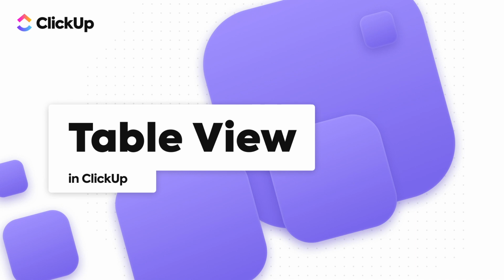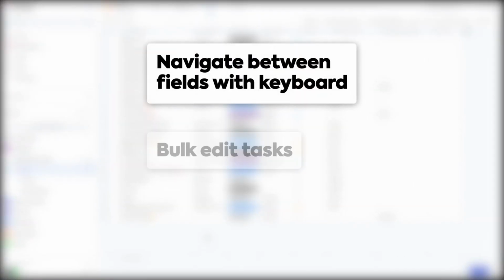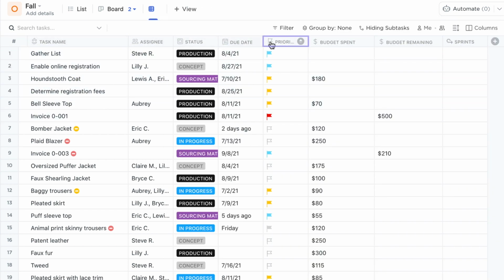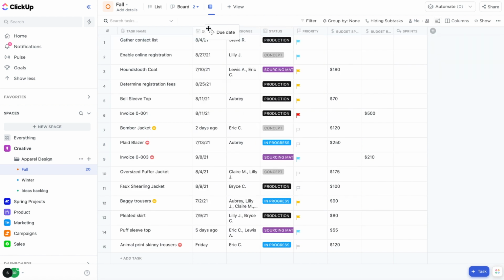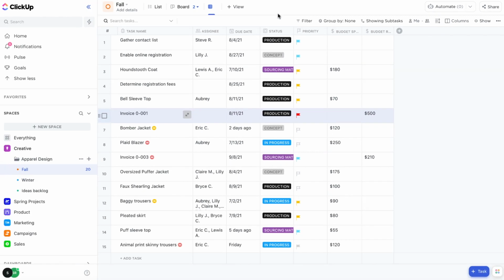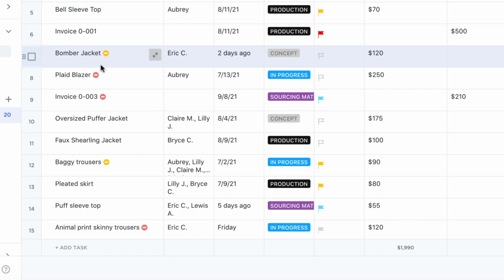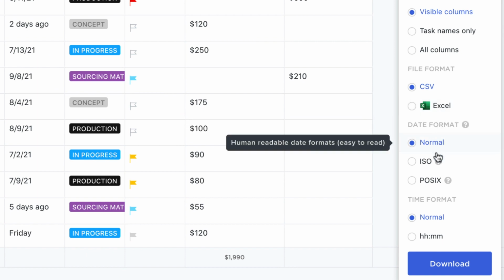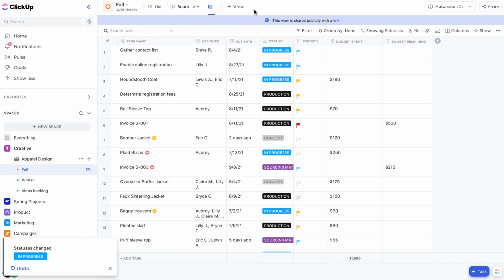ClickUp Table View Tutorial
Struggling with spreadsheets? Not anymore! With Table view in ClickUp, you can turn any workflow into a dynamic table loaded with features that allow you to view all of your information at once!

Connect with our team.